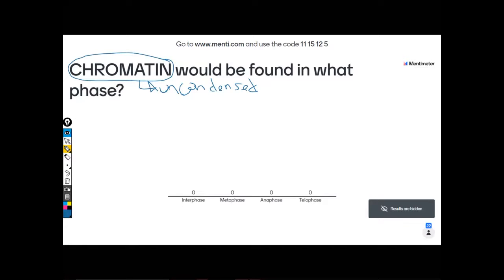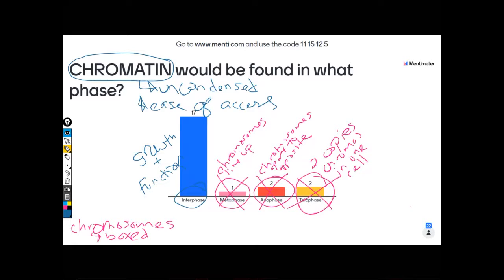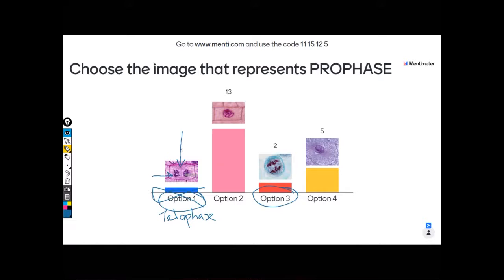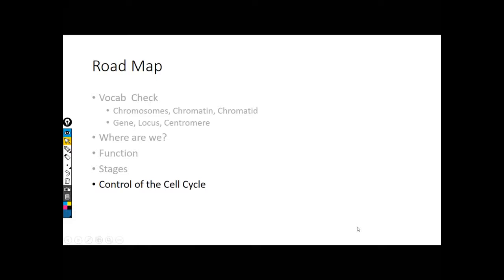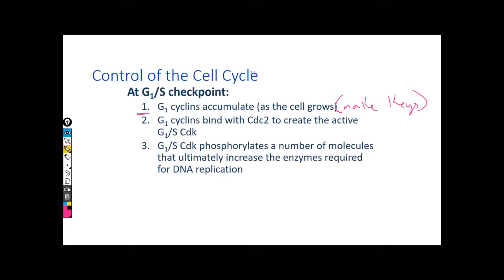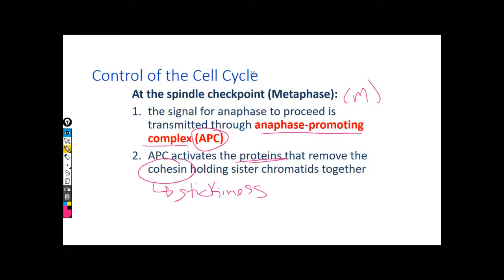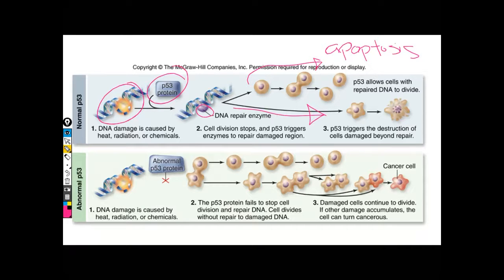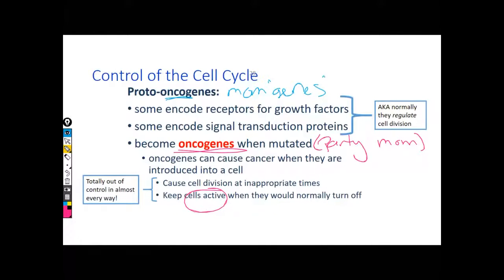Mitosis2 BIOL 130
chromatin, chromosome, chromatid, how to cells look in each phase
Control of cell cycle, G check point, M checkpoint
cyclins, kinase, cyclin-dependent, keys and locks, G1/S checkpoint
Anaphase promoting complex, APC, kitkat, cohesin, sticky glue, Metaphase checkpoint,
Cancer and tumors
Tumor suppressor genes and proto oncogenes
p53, halts cells divisions if DNA damaged, cell repair, apoptosis, traffic cop
Proto oncogenes, mom genes regulate cells and cell division, party mom when oncogenes, out of control